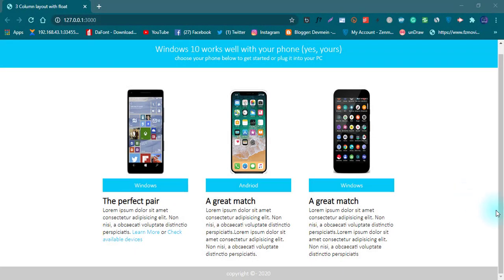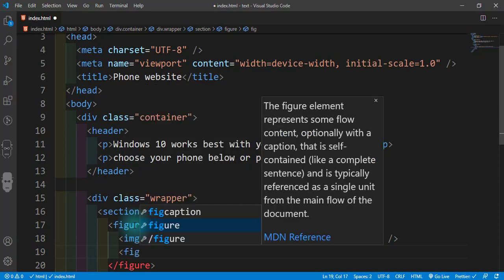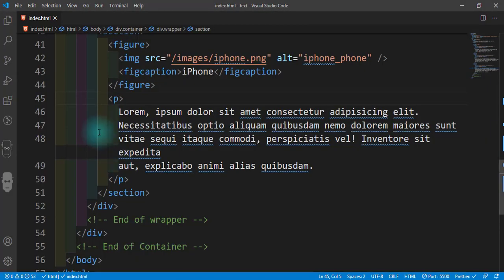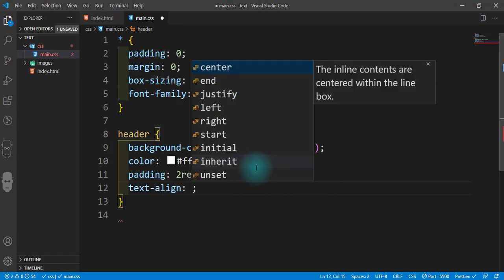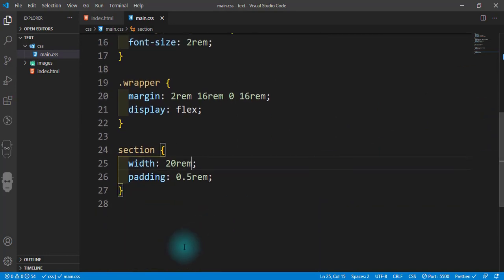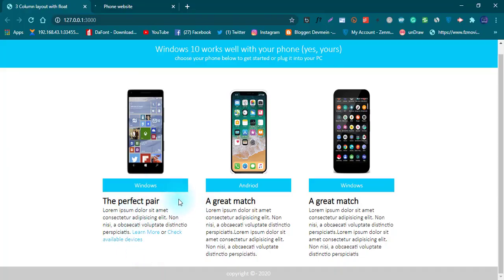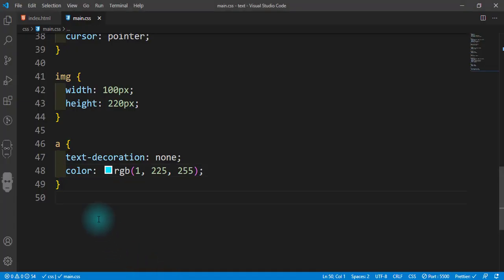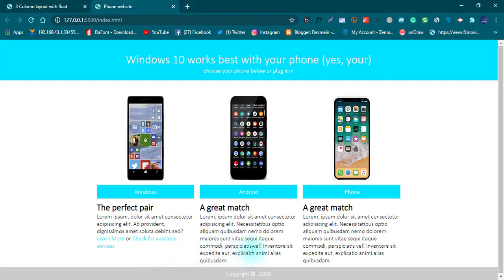center block element on a page using HTML and CSS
HOW TO CENTER BLOCK ELEMENT ON A PAGE
In this tutorial, we are going to learn how to center a block element using HTML5 and CSS3

HTML5 TAG USED:
HTML
META
HEAD
BODY
SECTION
FIGURE
FIGCAPTION
HEADER
DIV
P
IMG
FOOTER
A

CSS3 PROPERTIES USED:
Padding
Margin
Box-Sizing: border-box
Font-family
Text-transform
Color
Background-color
Font-size
Display-flex
Text-align: center